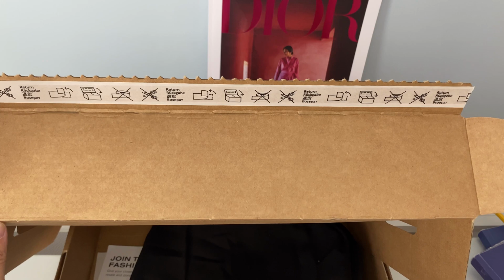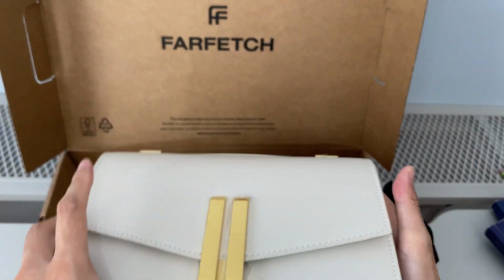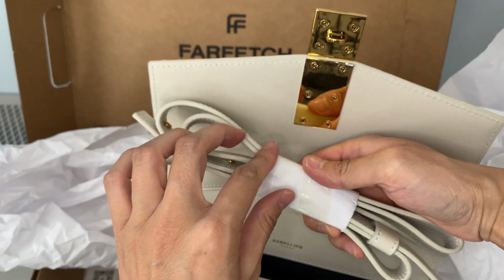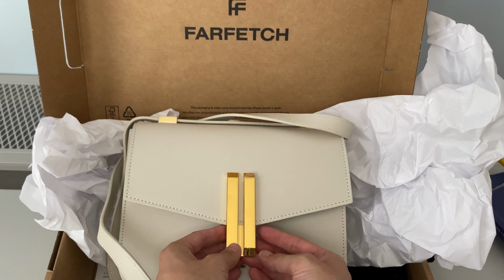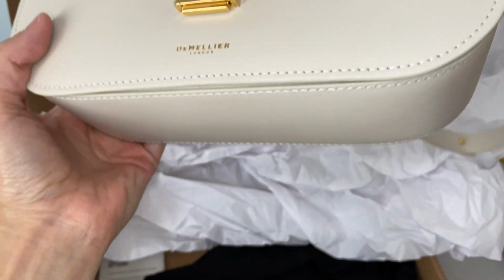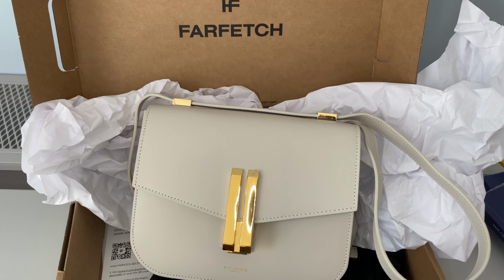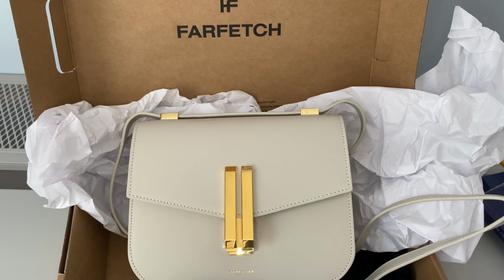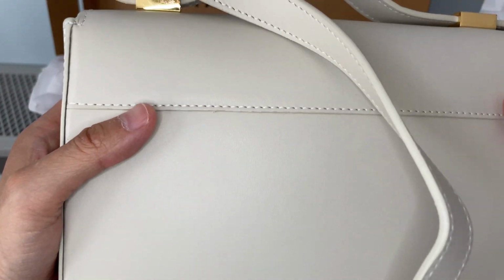Unboxing Demellier London Vancouver Bag - My first impressions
Hi everyone!
This is my first time purchasing a bag from Demellier London which is considered a lower-end luxury brand. I personally wouldn't chase after this type of bag mainly because it's too boxy on my body frame.

I do have other thoughts on this bag, let's find out together!
Chapter:
0:00 Intro
0:55 Unboxing
04:21 First concern
05:54 Second concern
08:14 Third concern
09:10 My ratings
10:35 Hesitation & rambling